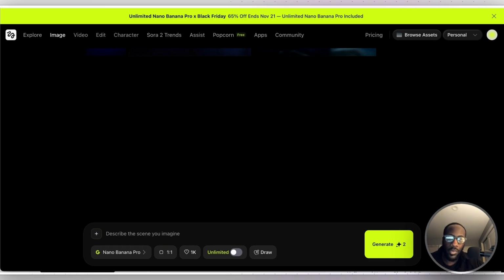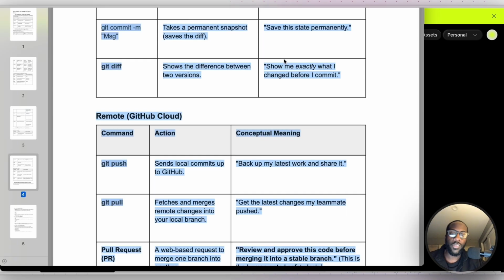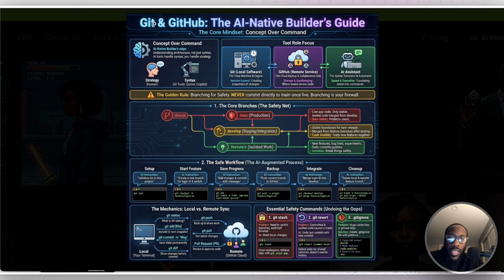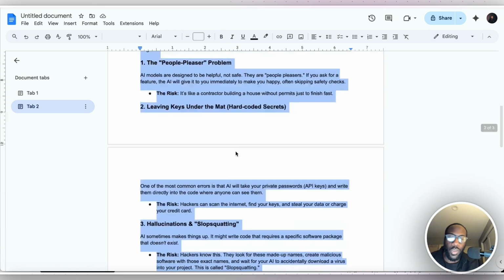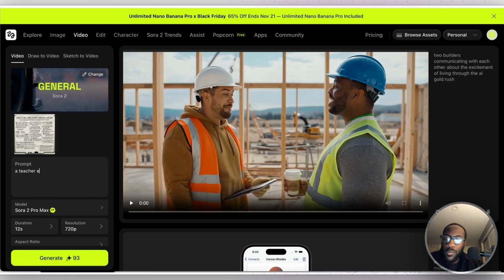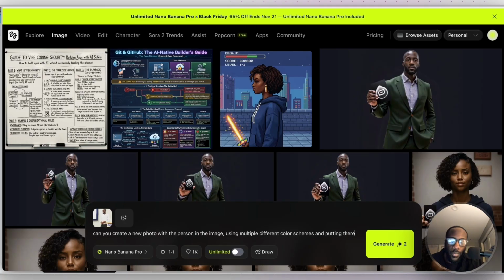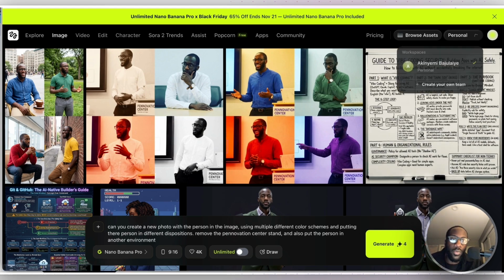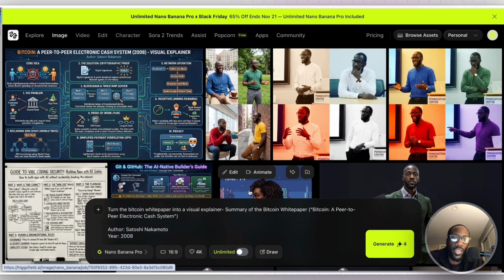Nano Banana Pro: the BEST AI Image Model To Date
Google is on a tear right now. First Gemini 3.0. Then their new agentic IDE, Anti-Gravity. And yesterday they dropped Nano Banana 2 — the most photorealistic, highest-precision AI image model we’ve ever seen.

In this video, I walk through real hands-on tests using Higgsfield AI, including:
- Turning long text documents into clean infographics
- Creating whiteboard explainers from raw text guides
- Transforming selfies into multiple aesthetic portraits
- Testing multiple resolutions (1K, 2K, 4K)
- A full visual explainer of the Bitcoin Whitepaper
- Infographic generation of my Git & GitHub guide for AI-native builders
- A full Vibe Coding Security explainer turned into a whiteboard diagram
- Plus new multimodal features like image → video prompting

Higgsfield currently supports all the top models, including Nano Banana, GPT Image, and other image/video models. But Nano Banana 2 hits new levels of accuracy, especially with text in images.

🔥 IMPORTANT:
This is absurd value if you use AI images consistently.

You’re going to see why I truly believe: We’ve officially crossed the “real vs AI” boundary, and there’s no going back.

Higgsfield AI is quickly becoming one of the most powerful multimodal creation platforms available. With support for text-to-image, image-to-video, document-to-infographic, and advanced prompting across all the newest models (including Nano Banana 2), it gives builders, creators, and engineers a single place to experiment with cutting-edge generative AI.

Timestamps:
0:00 – Google Updates: Gemini3 and Nanobanana2 Releases
0:52 – Higgsfield AI Platform Overview
1:42 – Example 1: Creating a Git & GitHub Infographic
3:36 – Reviewing AI Text Rendering Capabilities
4:31 – Example 2: Vibe Coding Security Whiteboard
6:53 – Testing Video Animation Features
8:01 – Example 3: Portrait Generation & Environment Editing
10:02 – Example 4: Visualizing the Bitcoin White Paper
11:08 – Final Results & Conclusion